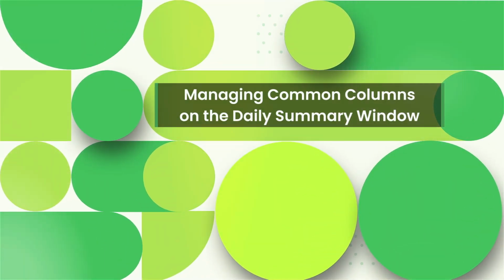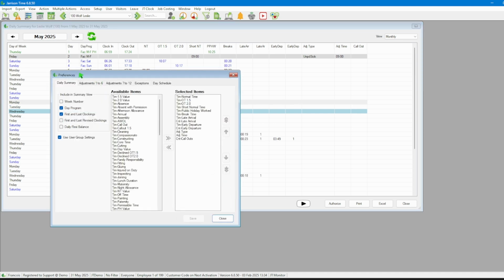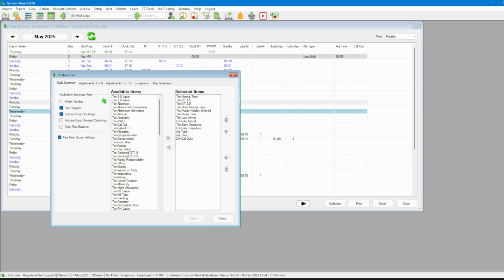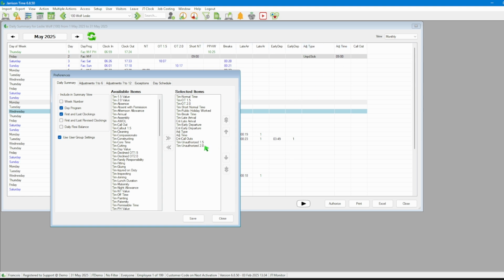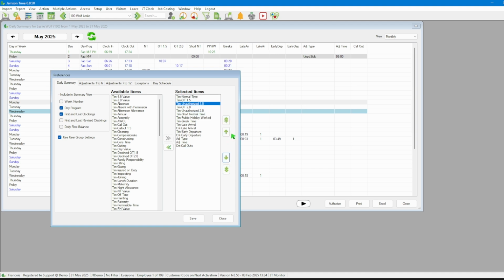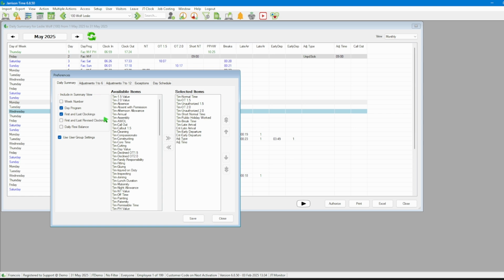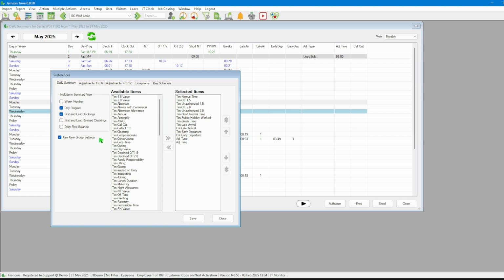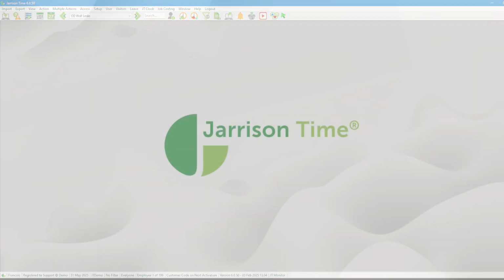Managing Common Columns on the Daily Summary Window